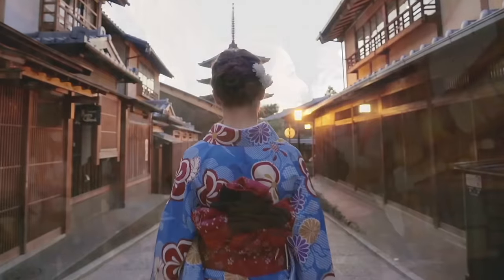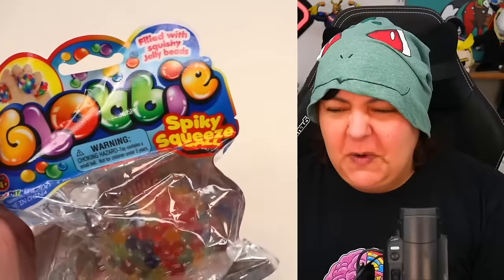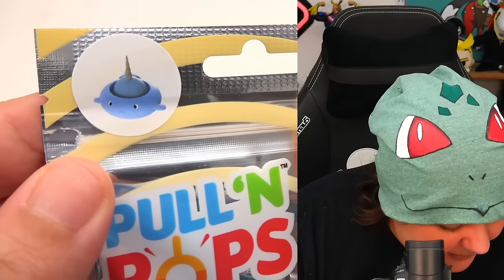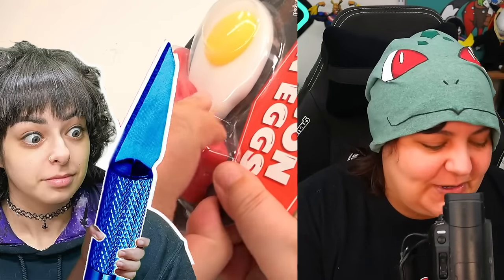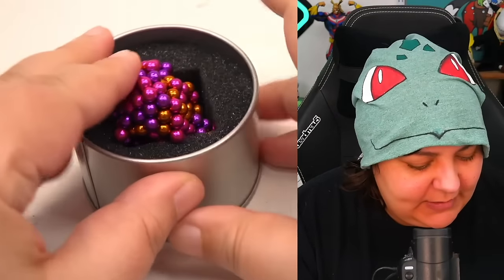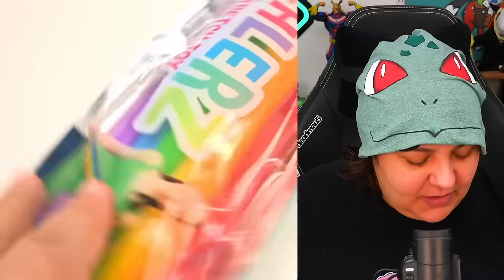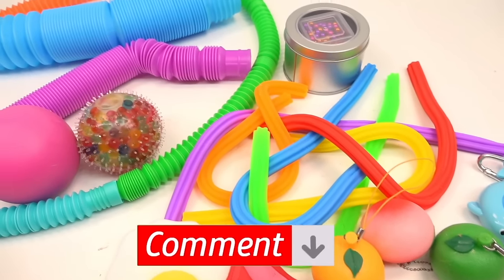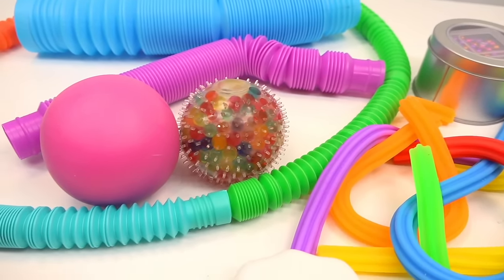Very UNIQUE Fidget Toys Mystery Box Viral TikTok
Unbox & Review Unique Fidget toys from Viral TikToker. and use code nerdecrafter to get $15 off your first Bokksu Japanese snack box! in this video we explore fidget balls, monkey noodles, scented fidget toys, orbeez, sensory toys, noodles, and other fidget toys that could be great for the office, or desk sent by @MrsBench Thank you so much Mrs. Bench for reaching out to me and sending me this huge box of unique fidget toys and weird fidget toys.